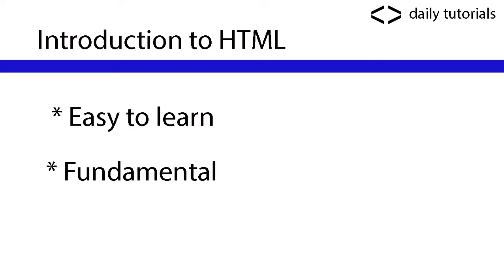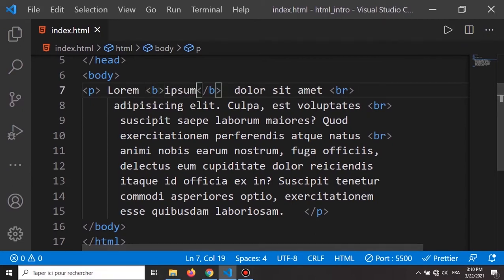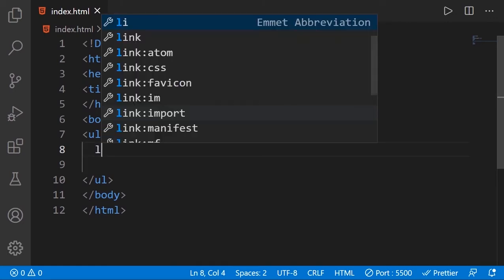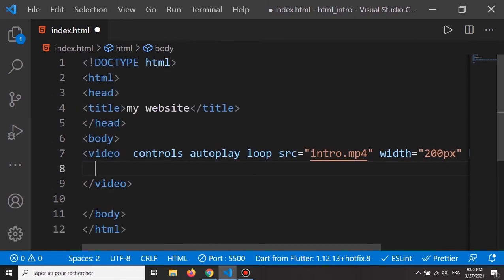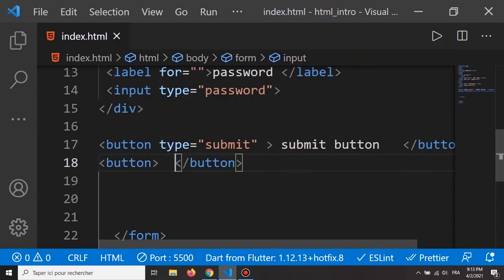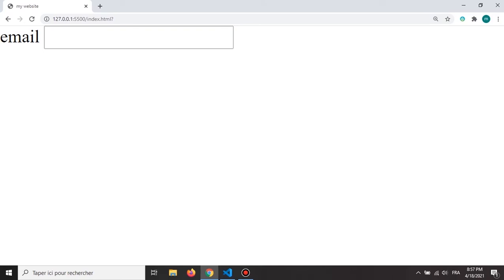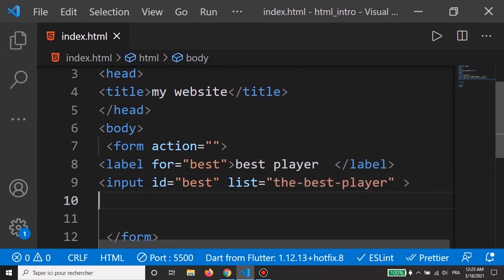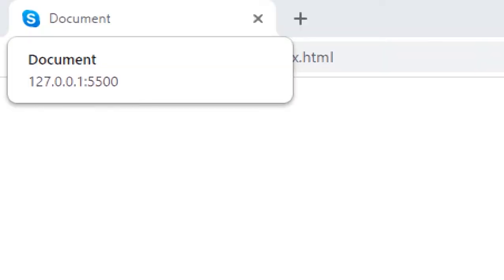html full course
Learn HTML5 From Scratch - Full Course